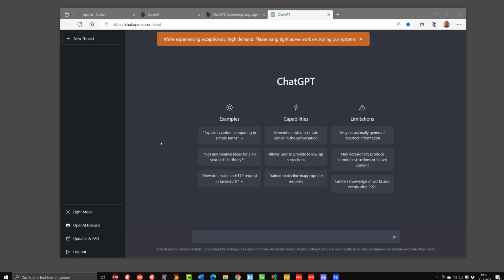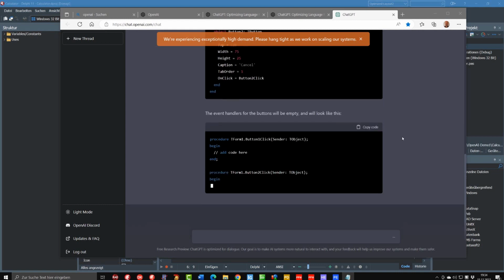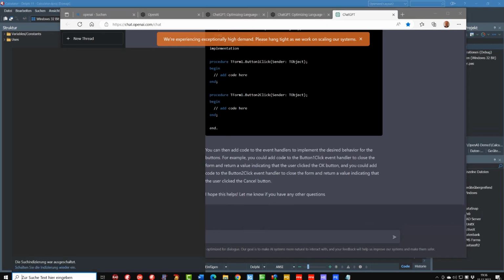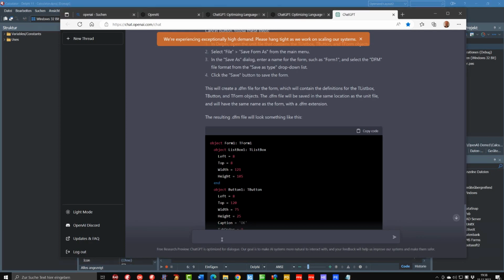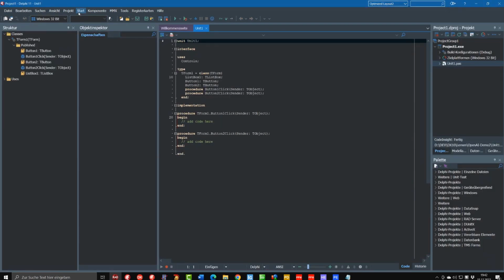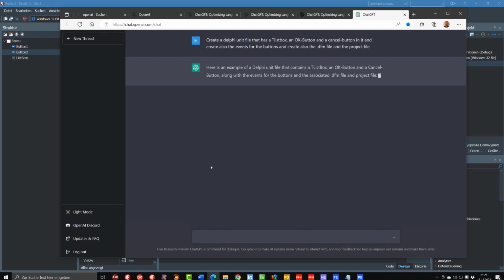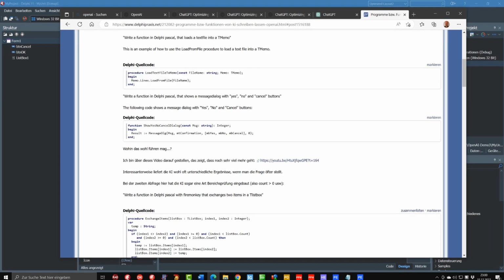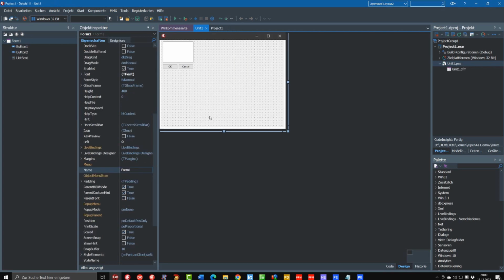Create a simple program for Delphi with the help of OpenAI (ChatGPT) - short test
This short video demonstrate what one can do with the help of Artificial Intelligence, in this case the OpenAI Platform.

This platform is under development but one can make some test there. It is a speech model, so you can chat and ask some questions. But there is also a part included that can create functions or programs.